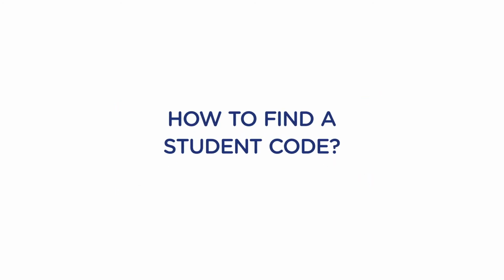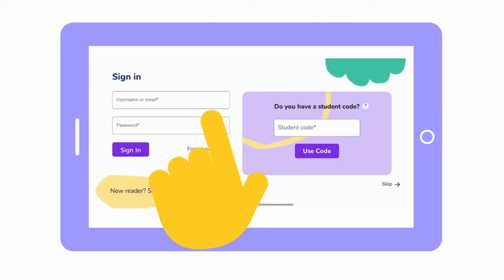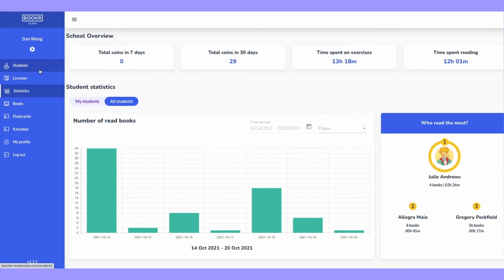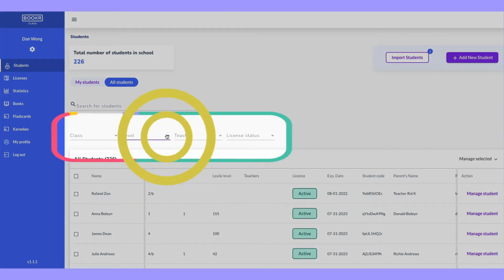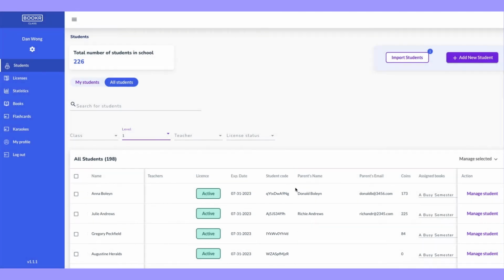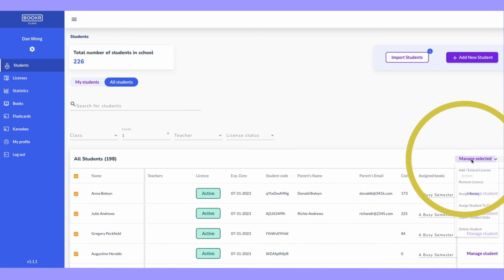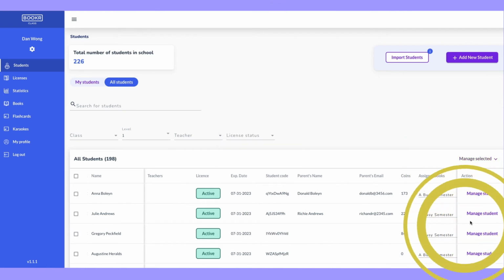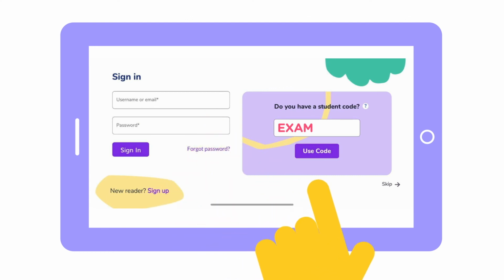7. How to find a student code | BOOKR Class Tutorials for Teachers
In this video we'll show you how you can find a student code that is needed for students to log in to the BOOKR Class mobile app.